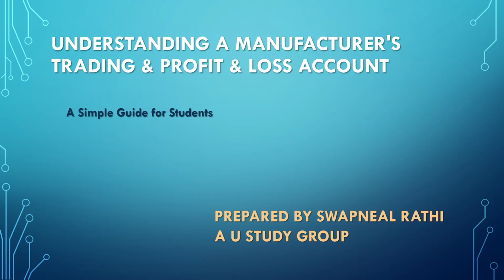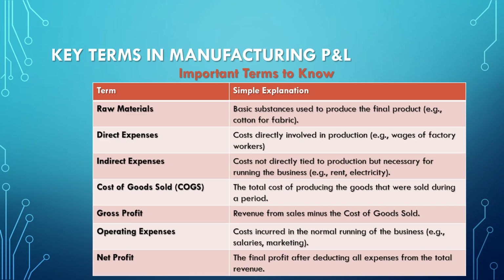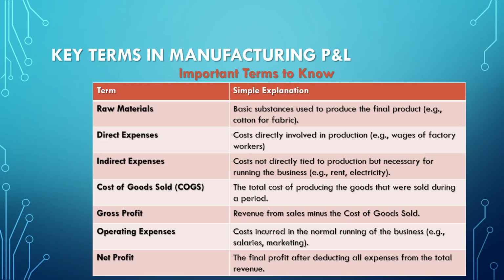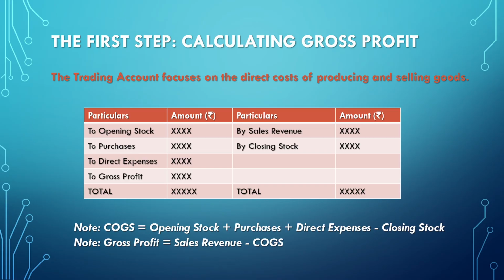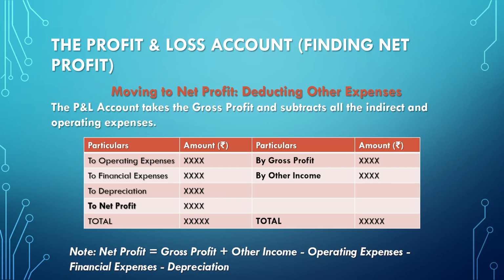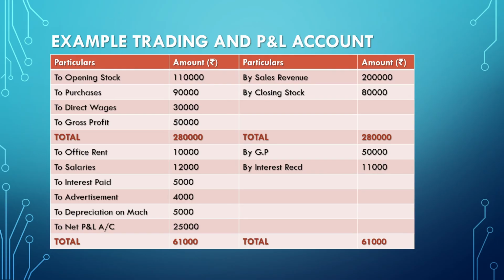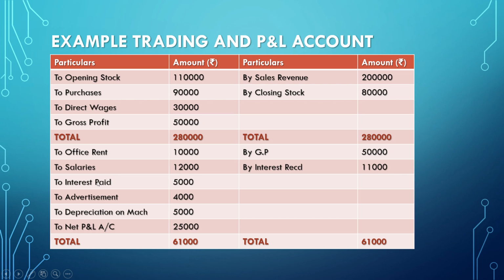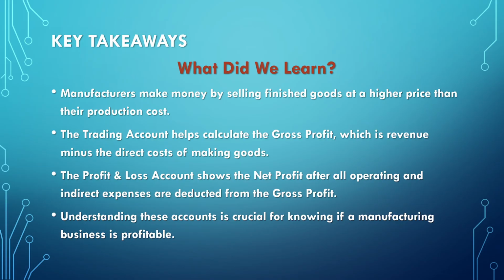Trading & P&L Account Explained Simply for Everyone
Demystifying the Trading and Profit & Loss (P&L) account for all students! Learn step-by-step how to understand Gross Profit, Cost of Goods Sold (COGS), Operating Expenses, and ultimately, Net Profit in any Manufacturing or trading business. Perfect for commerce students and anyone new to accounting. Includes clear examples and explanations in simple language.